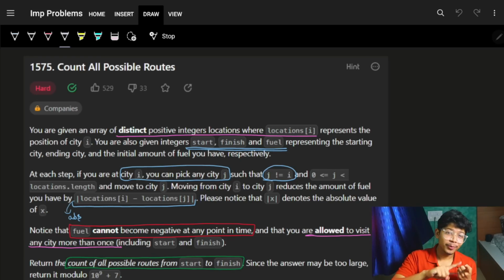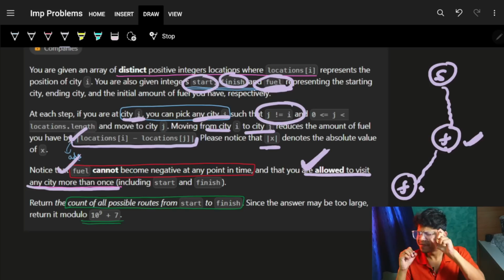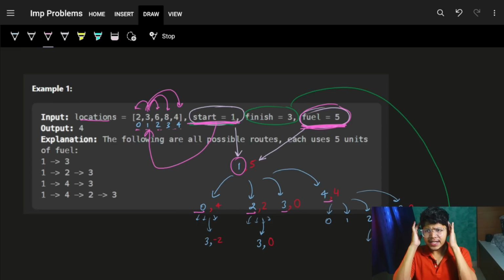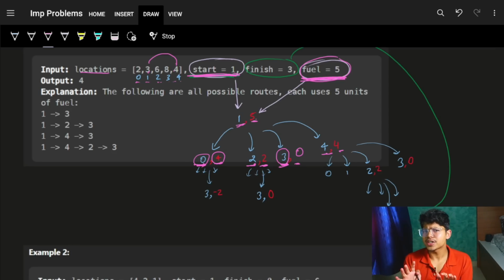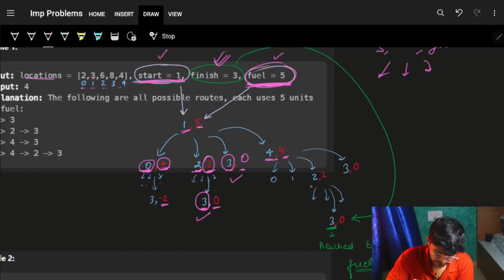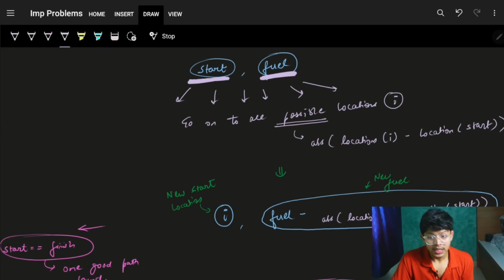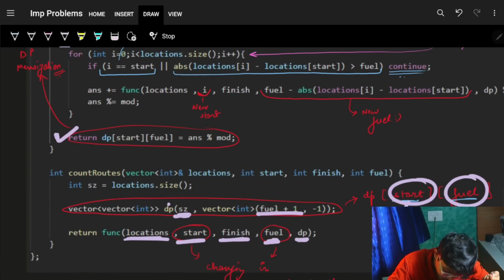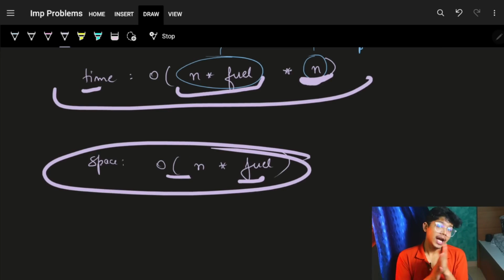Count All Possible Routes II Dynamic Programming II DP II Leetcode 1575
In this video, I'll talk about how to solve Leetcode 1575. Count All Possible Routes II DP

✨ Timelines✨
0:00 - Bakwas
0:30 -  Problem Explanation & Intuition
4:52 - Example & Building Intuition from that
14:45 - Summing Up
16:18 - Code Explanation & Complexity